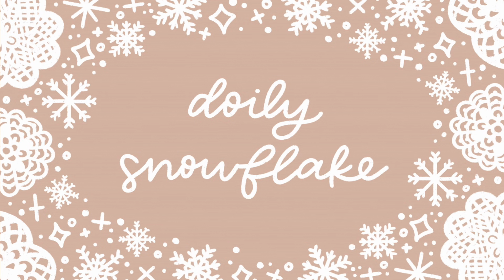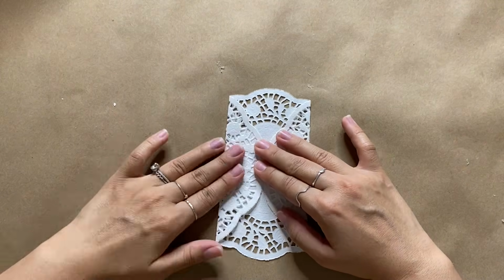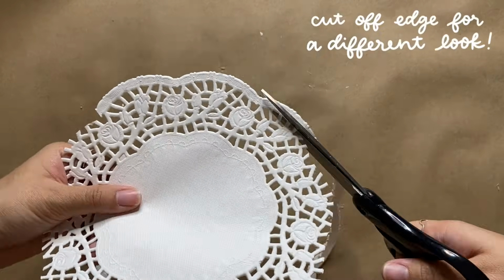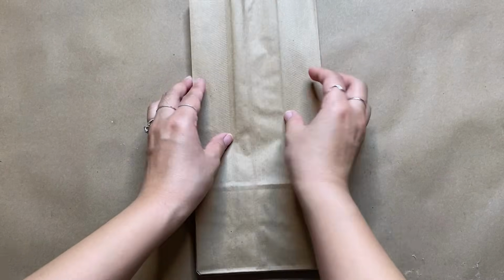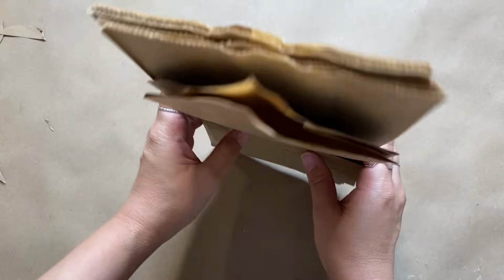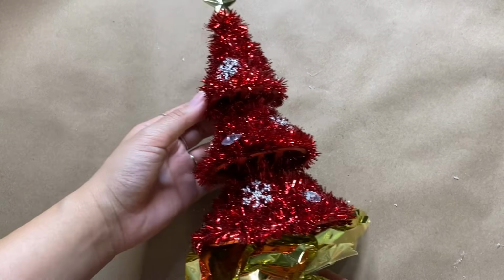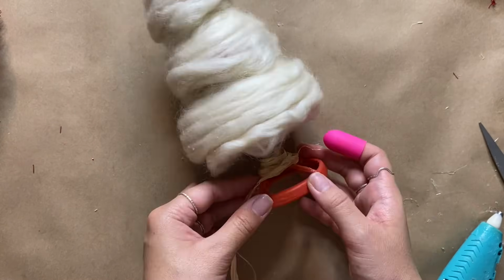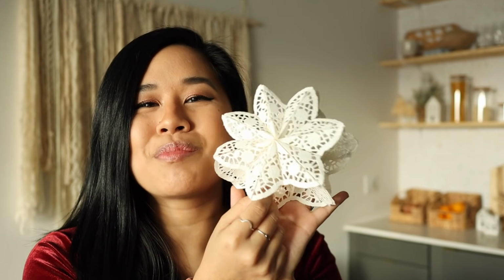HIGH END DIY DOLLAR STORE HOLIDAY Decor | Boho + Scandinavian Christmas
Today we're creating high end looking Christmas decor with items from Dollar Tree. You can find most of these items at your local dollar store or even grocery store. We’re creating doily snowflakes, a star garland, yarn Christmas trees, and paper lunch bag snowflakes! Each one is super easy to create, but the end result is GORGEOUS! I love doing these DIYs because they are affordable and if you mess up, you can just redo it! Once again, thank you all so much for the constant support! Please leave any questions down below.

✧ Get $40 when you sign up for Rakuten and save some $$$

Doily Snowflake
✧ Paper Doily (similar)

Paper Snowflakes
✧ Brown Paper Lunch Bags (similar)
✧ White Paper Lunch Bags

Ornament Garland
✧ Wooden Beads